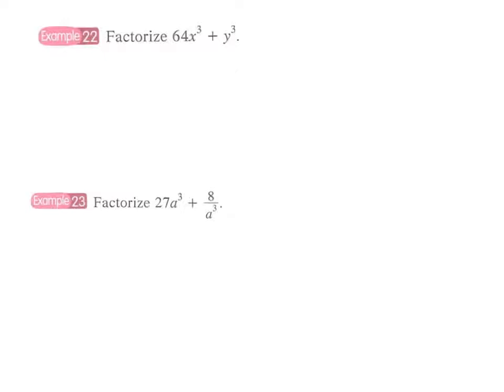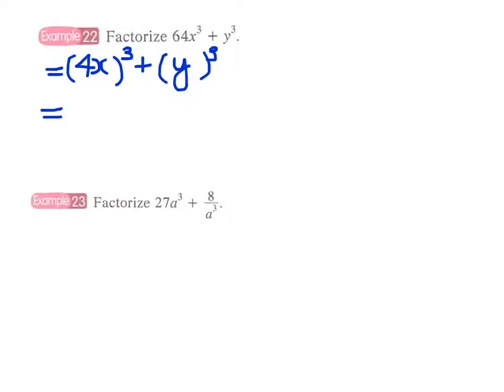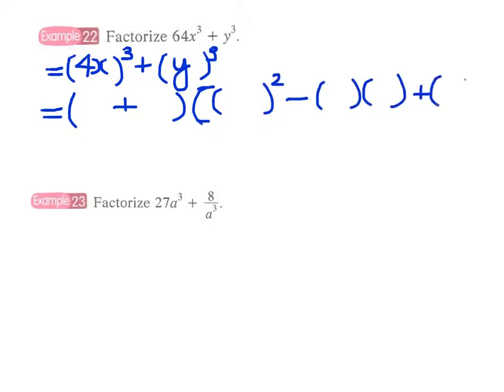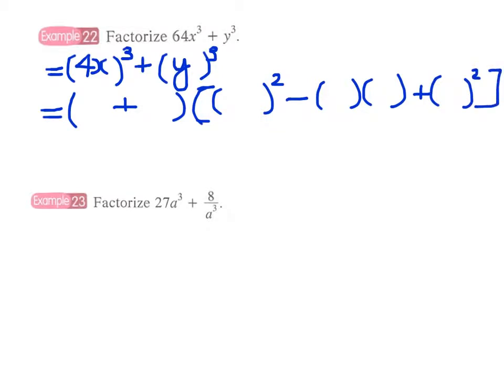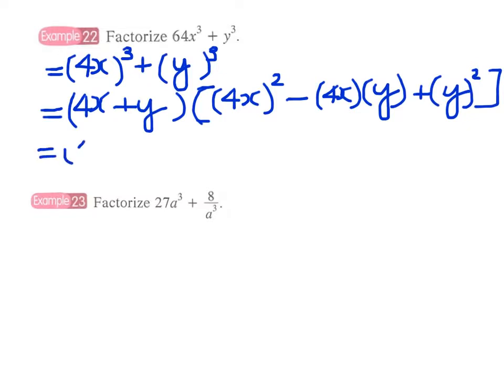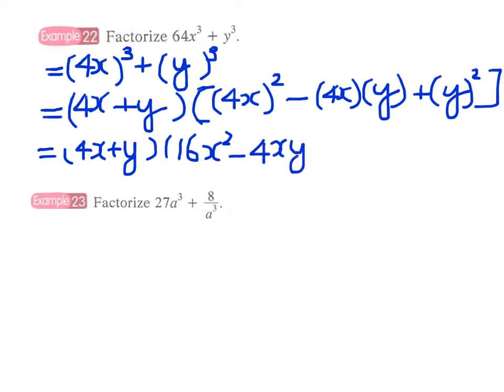1.3 Example 22